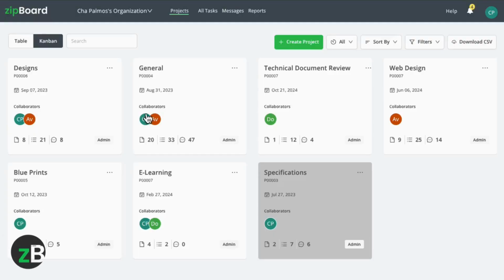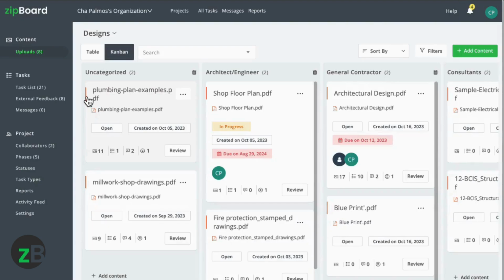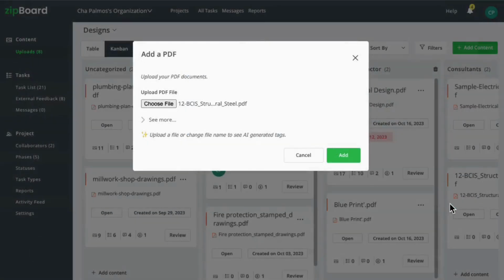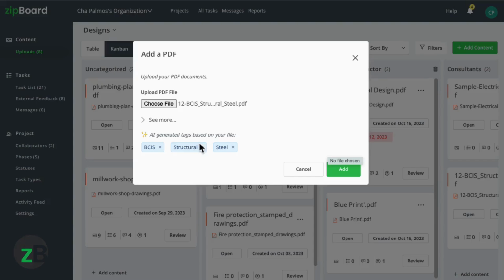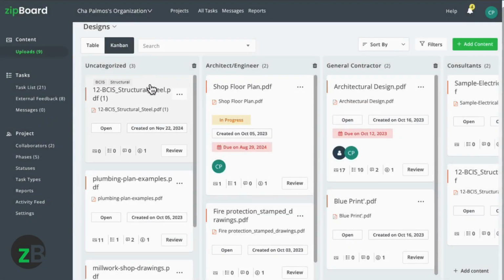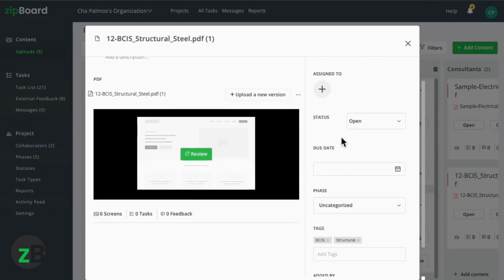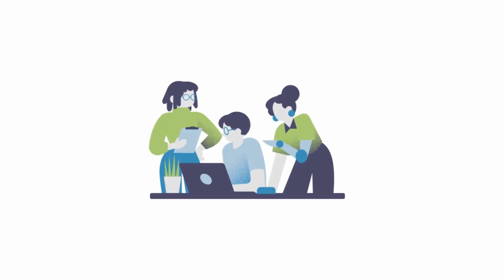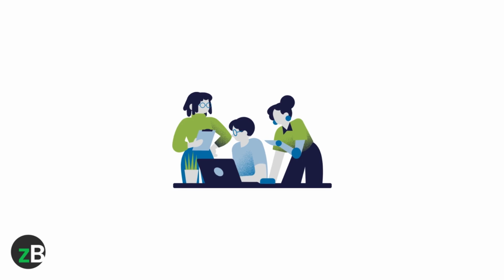Introducing Auto-Tagging for Files in zipBoard | Smarter Document Organization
Tired of manually sorting and tagging your files? With zipBoard’s AI-powered Auto-Tagging, organizing project files has never been easier. Let AI do the work by detecting keywords in file names and automatically assigning relevant tags—saving you time and boosting your team’s productivity.

✨ Why Use Auto-Tagging for Files?
- Enhance searchability across all project documents
- AI detects and applies smart tags based on file names
- Streamline file organization and document control
- Save time and reduce manual effort